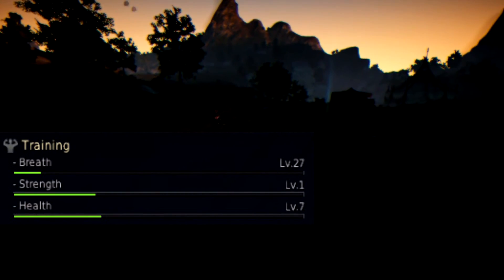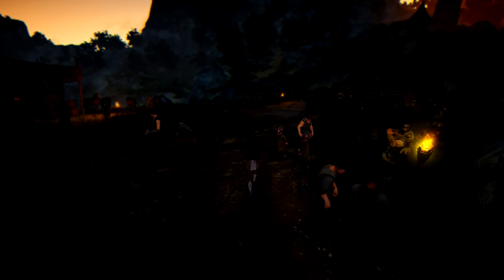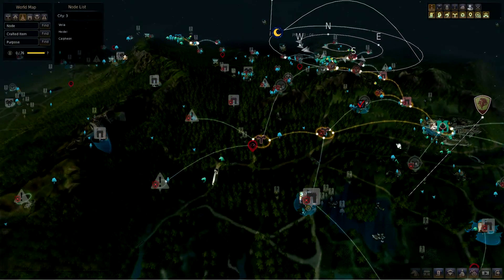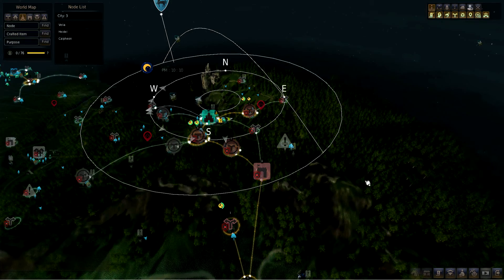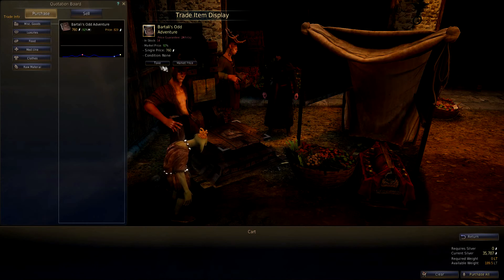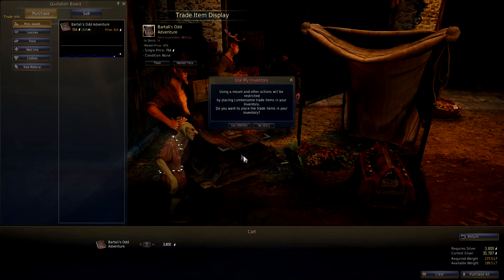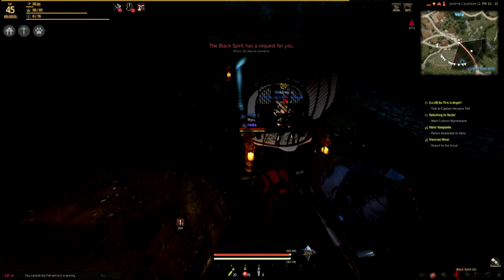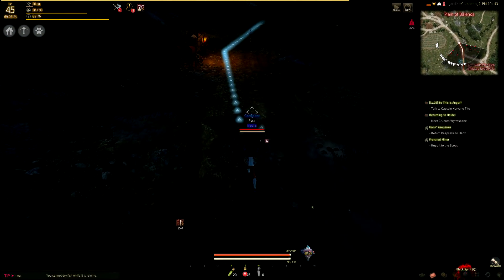Black Desert - Train Strength (Tips & Tricks)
Strength training gives you extra carry weight, making it a must if you want to lug around all those potions!